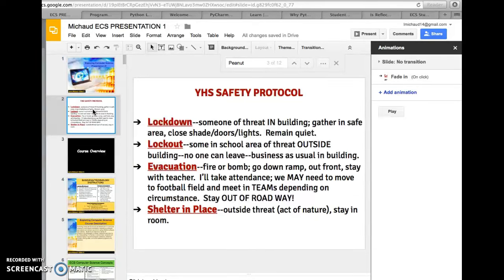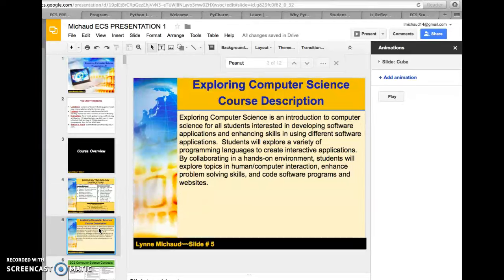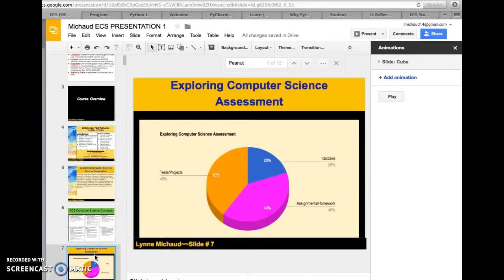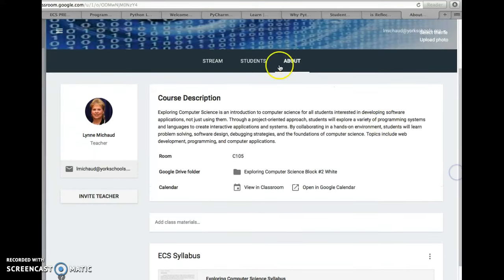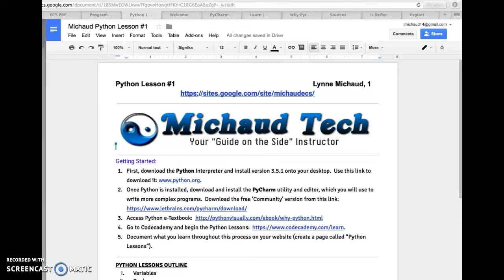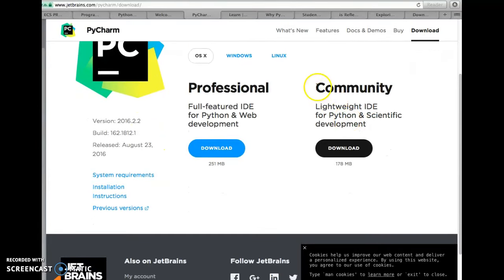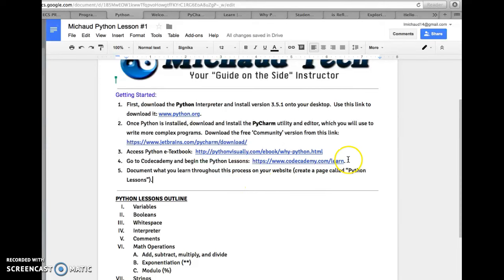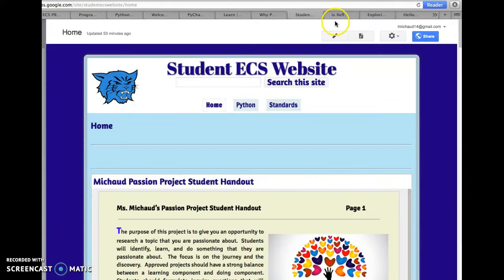Michaud ECS Introduction